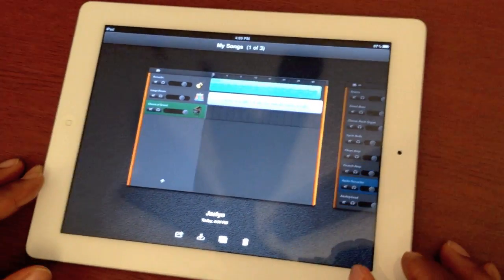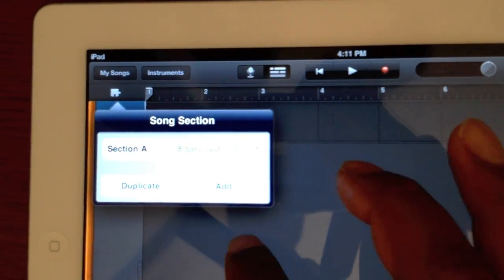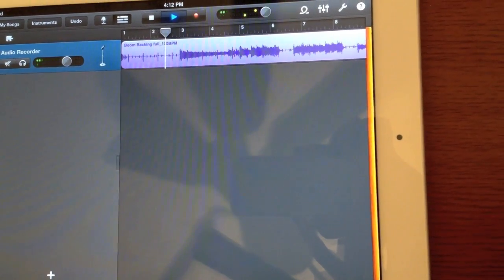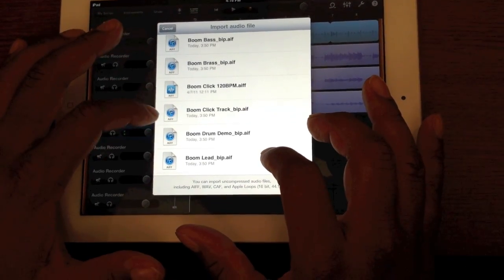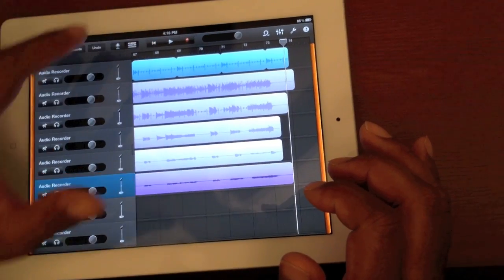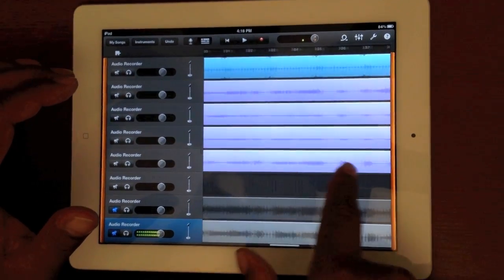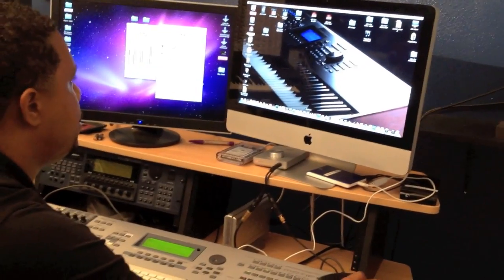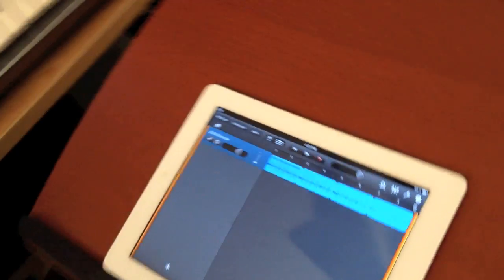Using iPad 2 to Play backing Tracks with Alesis iO Dock and GarageBand - Pt. 3 Importing Audio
- Using iPad 2 to Play backing Tracks with iO Dock and GarageBand - Pt. 3 Importing Audio